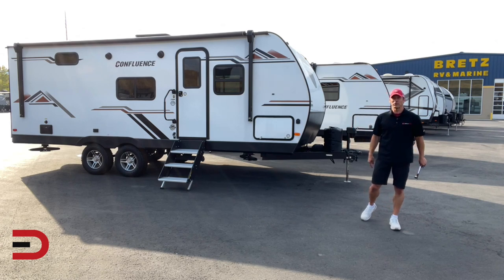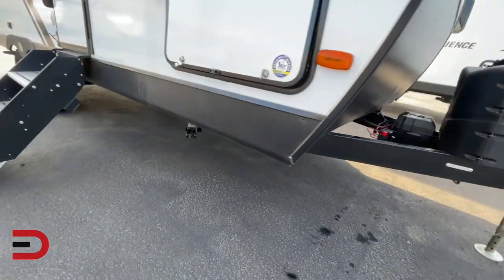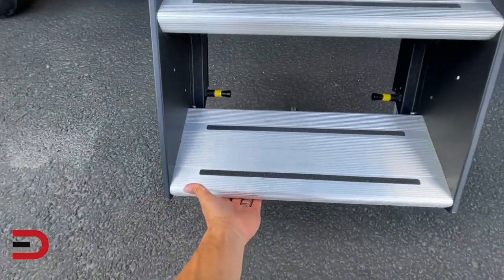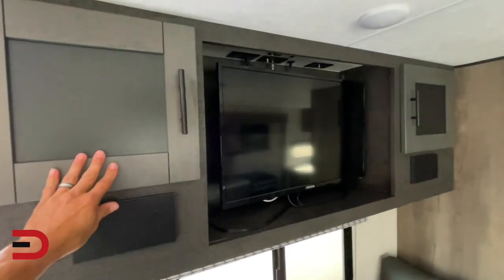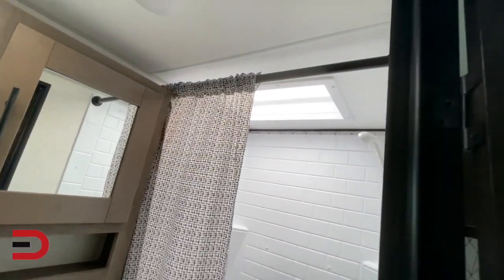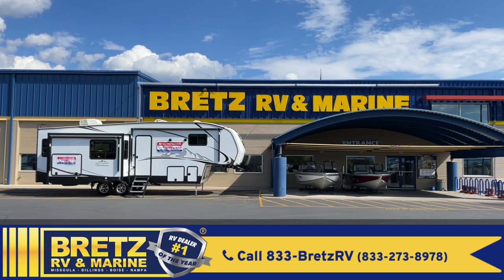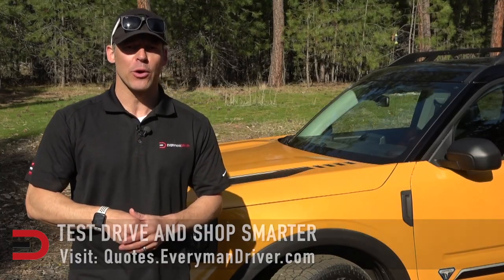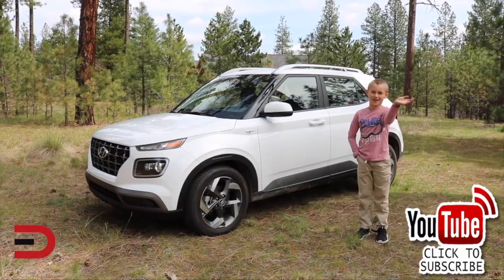Travel Trailer Tour: 2022 Confluence 21 MK on Everyman Driver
for more on the 2022 Confluence 21 MK at BretzRV and Marine!

Car or Truck Shopping? Get matched in seconds with the right vehicle at the lowest price with a qualified dealership near you!  today.